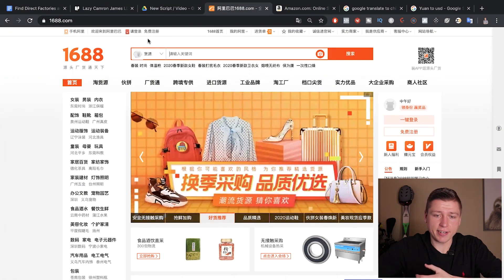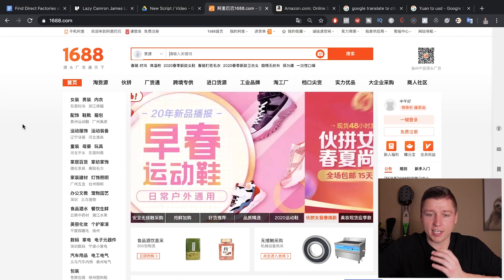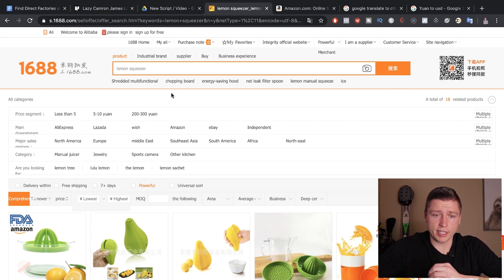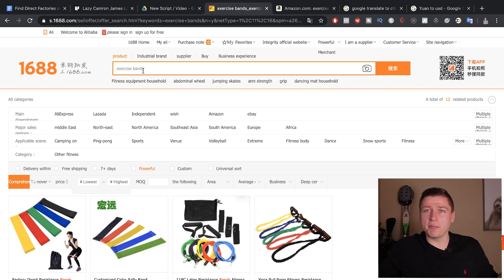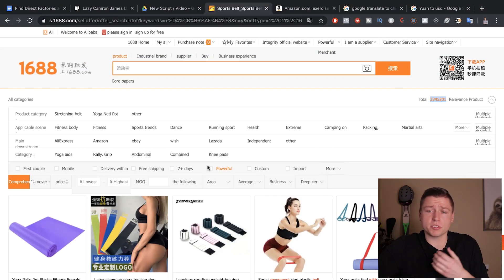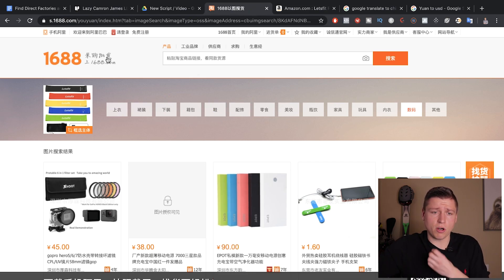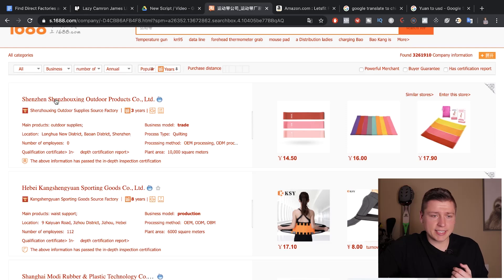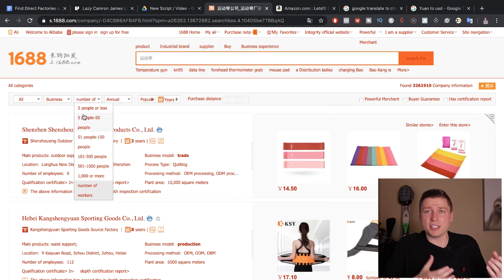STOP USING ALIBABA! - Find Direct Chinese Manufacturers & Suppliers on 1688 For Amazon FBA 2021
FREE Complete Amazon FBA Cheatsheet (34 Pages of Goodness!) -

IF YOU ARE NEW TO THE SELLING ON AMAZON WORLD…

Here Is A Quick Tutorial Of How An Amazon FBA Business Works (AMAZON FBA FOR BEGINNERS - Step by Step) -

Step 1: Create An Amazon Seller Central Account

This is the backend of Amazon, where all the products you see on the massive website are listed and managed. Once you have an account, which I will show you exactly where to go to do this,  you will be able to do everything needed to start selling on Amazon...

Step 2: Find The Right Product To Sell With Amazon FBA Product Research

You can Use Amazon's Best Selling Lists (Just Click "Best Sellers" on Amazon's Home Page) to see what items sell the best on Amazon, and to use this to come up with your own product ideas!

You can also use Amazon Product Research Tools such as Jungle Scout, Helium 10, and Viral Launch to search through millions of products on Amazon, to help find a winner!

Step 3: How To Find A Manufacturer For Your Perfect Product

Using Alibaba, you can sort through world class manufacturers and pick the best possible option for your future money making product. This is the step everyone usually gets overwhelmed with but Alibaba lets you direct message hundreds and hundreds of suppliers instantly, making it as easy as it's ever been!

Step 4: Get The Product Shipped To An Amazon Warehouse

Using Fulfilled by Amazon (FBA), all you need to do after your product is manufactured is to get it sent to an Amazon FBA Warehouse.

You can do this by hiring a freight forwarder! What a freight forwarder will do is handle all shipping, tariff, bond, and logistic responsibilities for your product. International shipping is one of the most complicated issues I have ever tried to learn, but a company Freightos and many other companies has made it easy & inexpensive for Amazon Sellers in 2020.

With these 4 simple steps, you now know how an Amazon Business works. let me know if you have questions in the comments, I love talking Amazon! :)

Timestamps:
0:00 - Intro
1:41 - How To Translate 1688 To English
3:44 - How To Get More Search Results On 1688
7:17 - How To Find Suppliers
13:19 - How To Contact Manufacturers